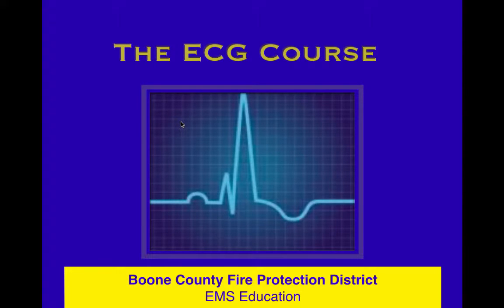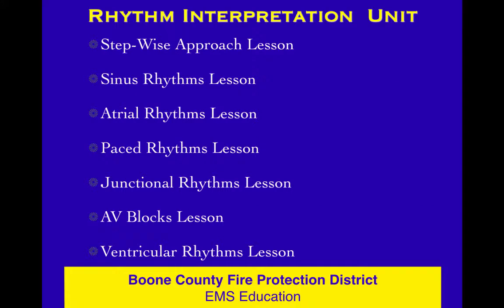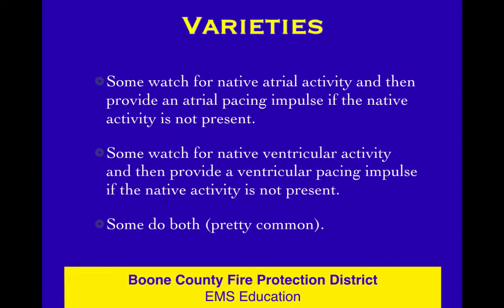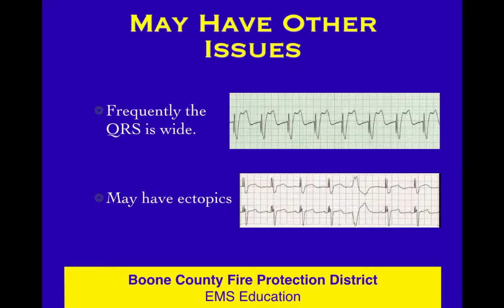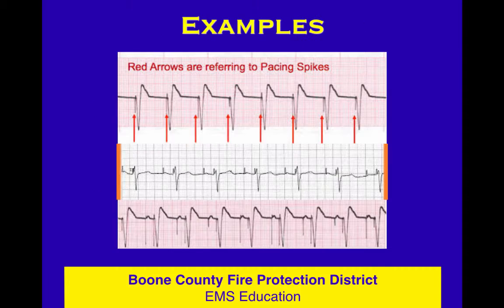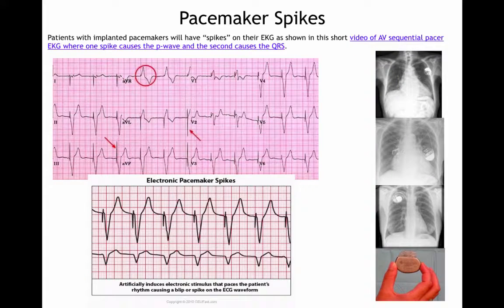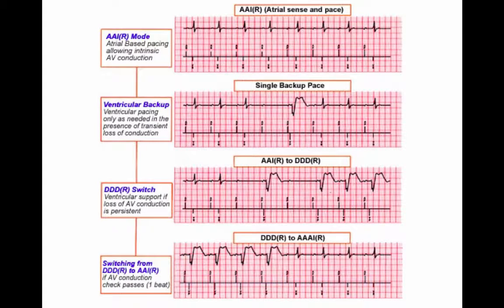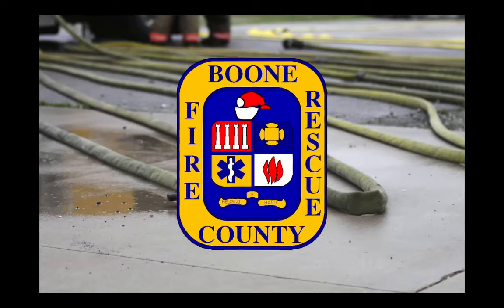ECG 23 Pacermakers